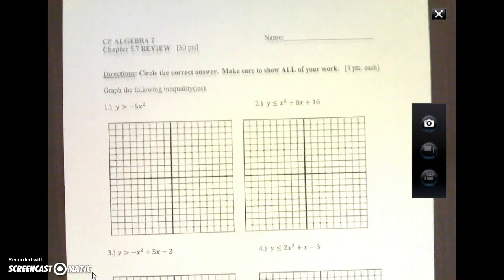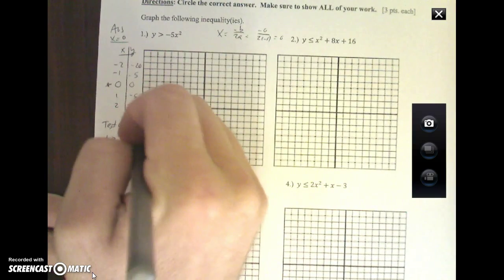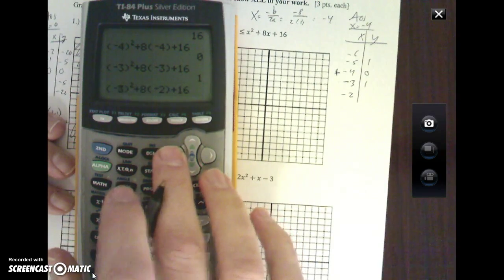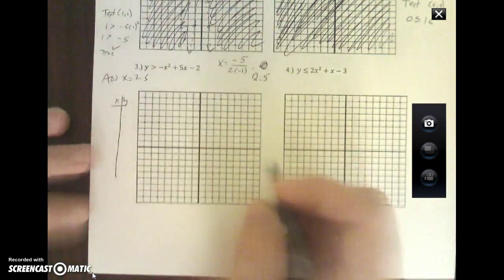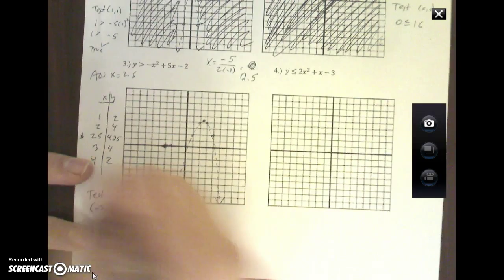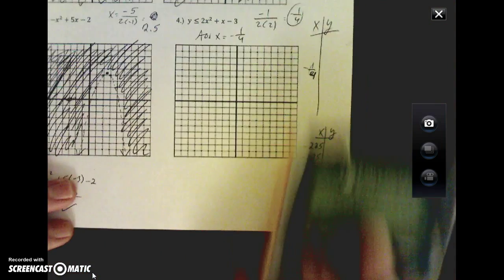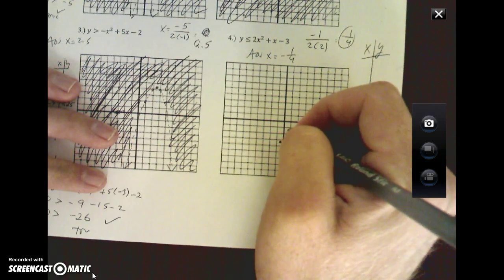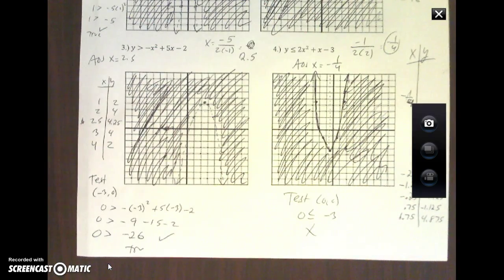CP Algebra 2 - 5.7 Review Walkthrough